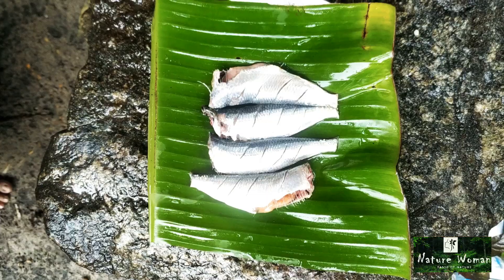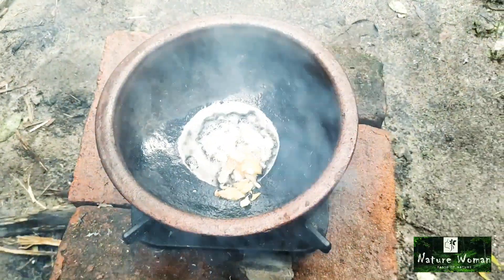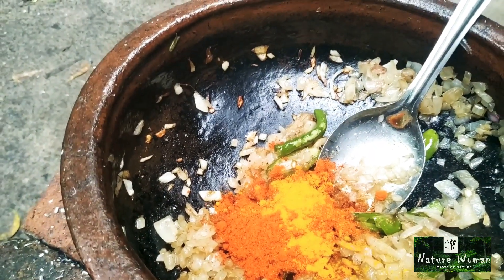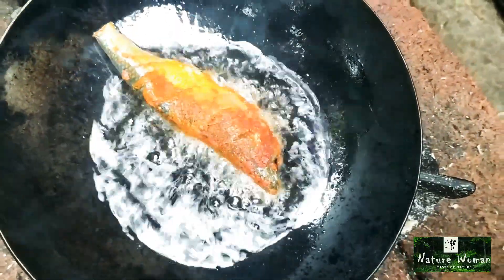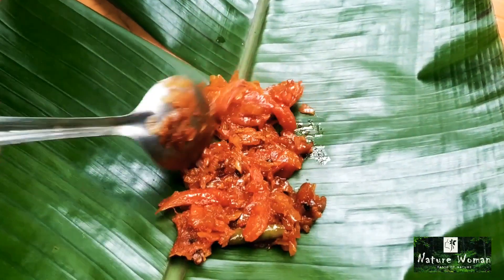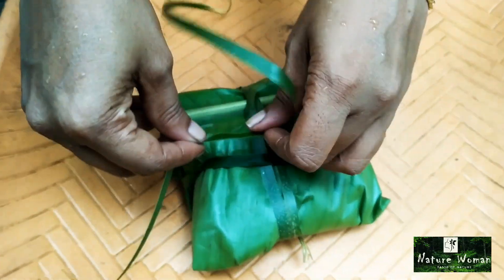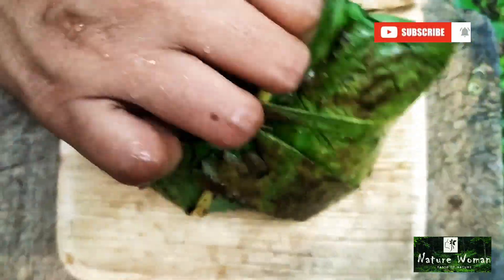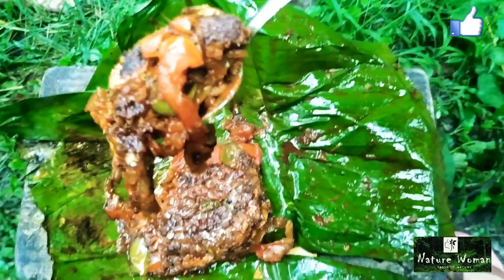ചാള വറുത്തു വാഴ ഇലയിൽ പൊള്ളിച്ചത്|grildFish|mathi pollichathu|chala pollichathu|mathi fry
👇follow as

INGREDIENTS
 Mathi (saradine) - 1/2 kg
onion - 1 cup
chillies  -  3-4 pieces
Tomoto - 1
Crushed Garlic : 4 big cloves
Crushed Ginger : 1 inch

 PREPARATION : -
Clean the fish ,  add chilli powder , turmeric powder and salt , then apply  on the fish well.
( keep this mix aside for 20 mintues ) .
In hot pan add cococnut oil  , then crushed ginger and garlic . when it sautes well add onion ,
green chillies . Then  turmeric powder , chillipowder , crushed pepper to be added . Add sliced
tomato and cook well . ( the masala ready) .
Fry the marinated fish  in  hot coconut oil .
Now we can put the fried fish and spicy masala into the banana leaf , well wrapped and  fry this
 in the hot pan .